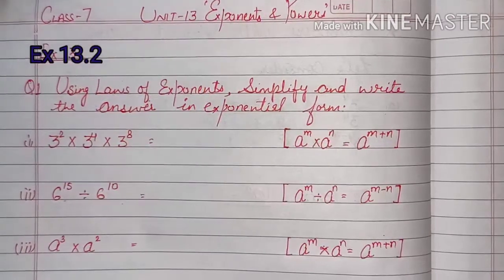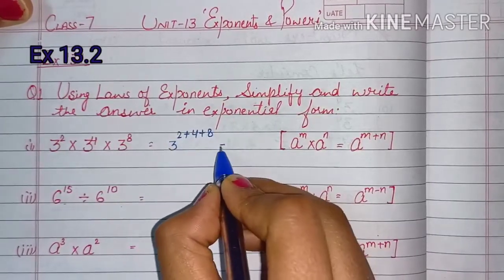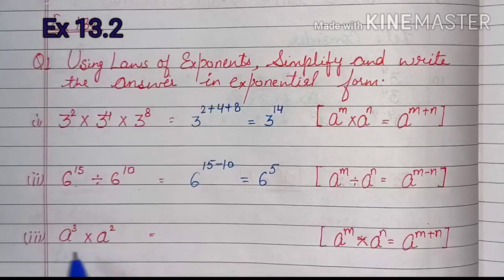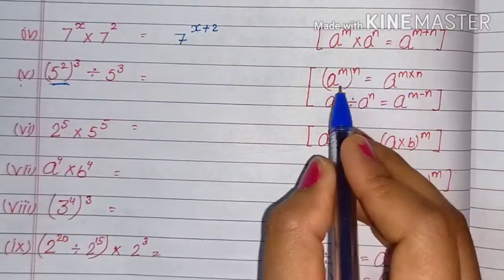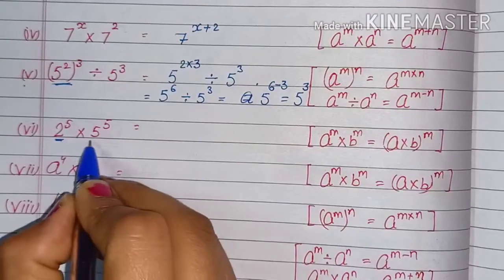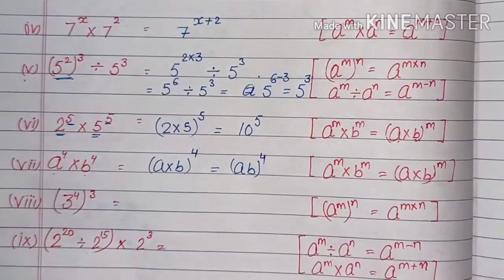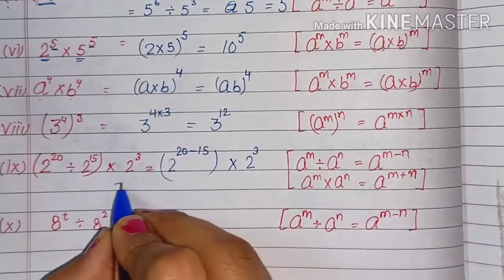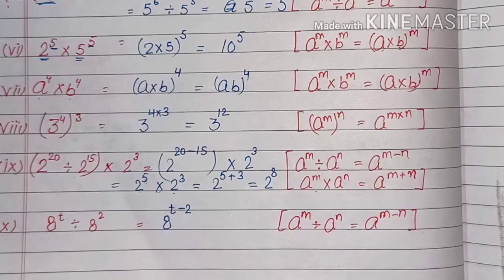Q1,Ex 13.2, Class 7 Ncert Maths by Meena Bansal